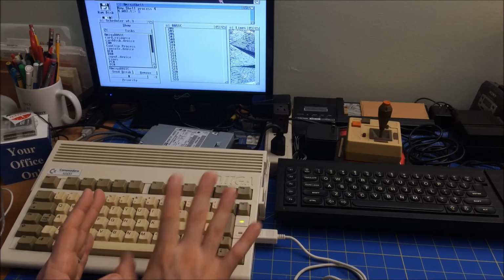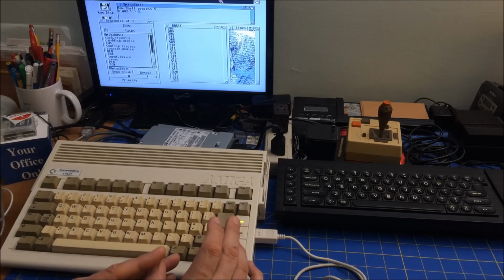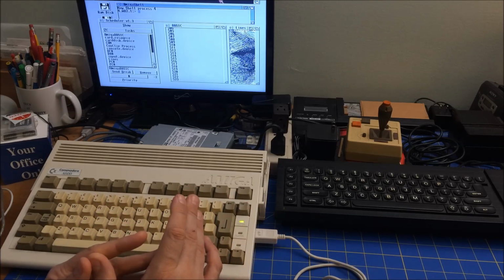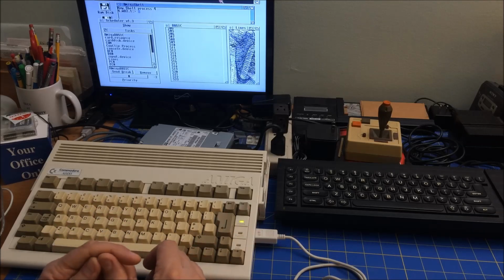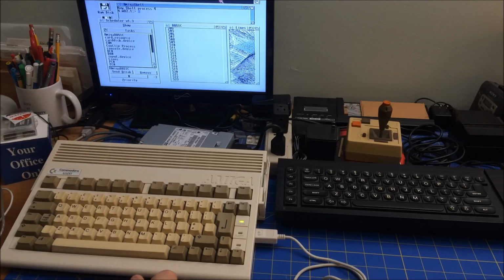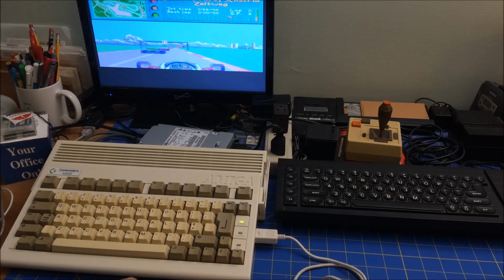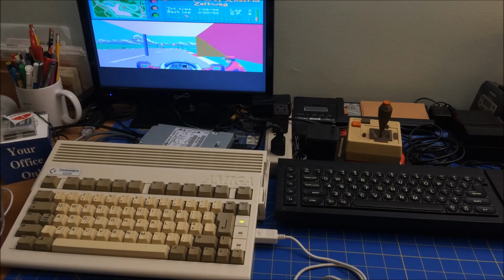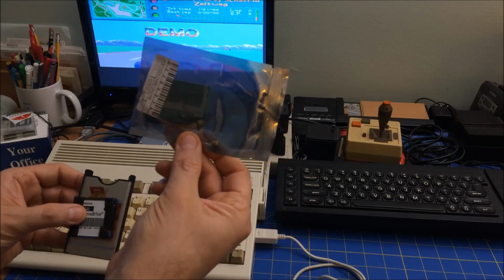Quick Clip: AMayGA 2024 Preview - Here’s What I’m Working On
Just a quick clip showing what I'll be working on for the month of May. It's AMayGA2024 and I have some fun Amiga related projects to show. Excited to explore one of my favorite computers of the 80s and early 90s.